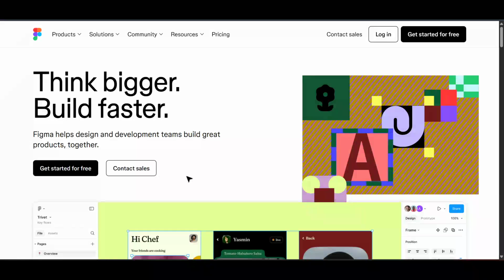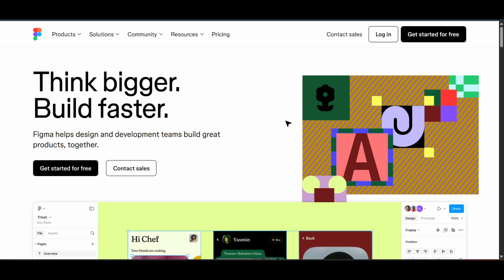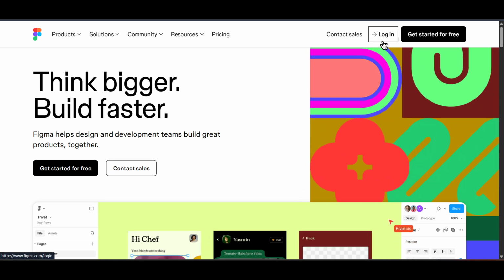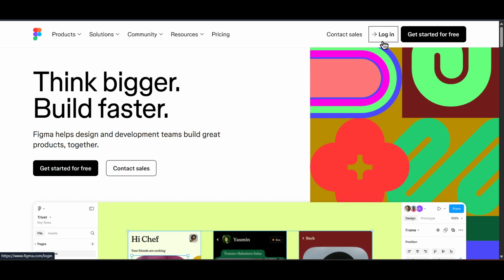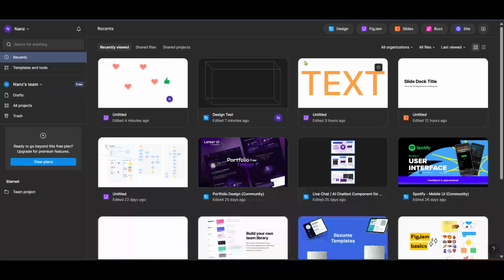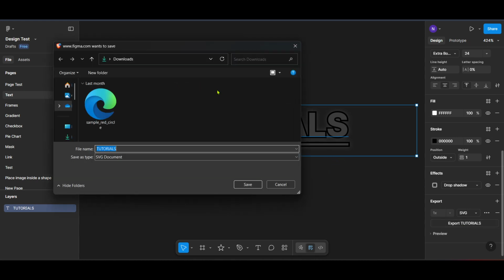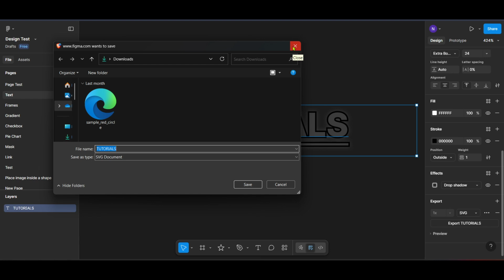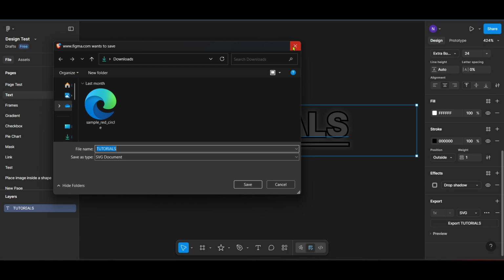How To Import Figma Files Into Indesign (Full 2025 Guide)